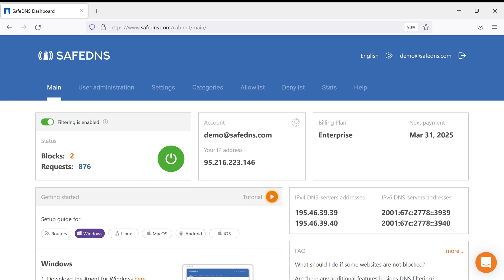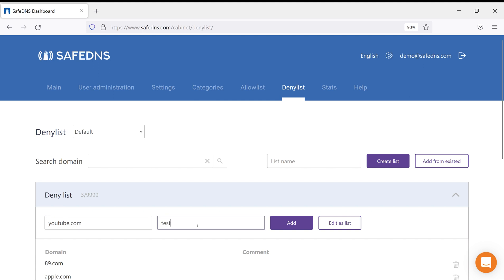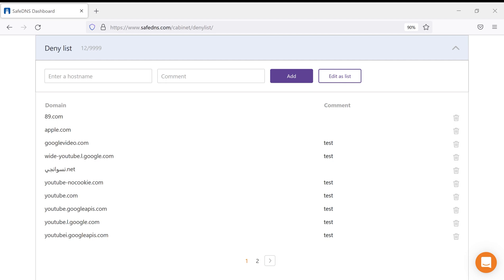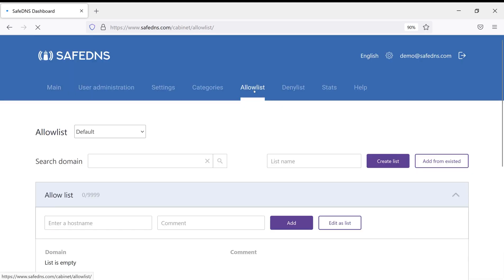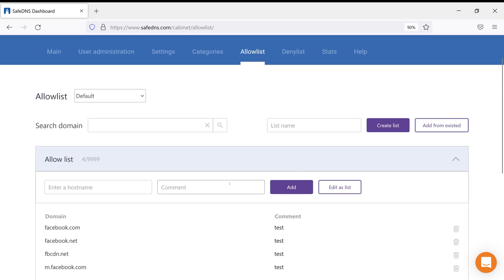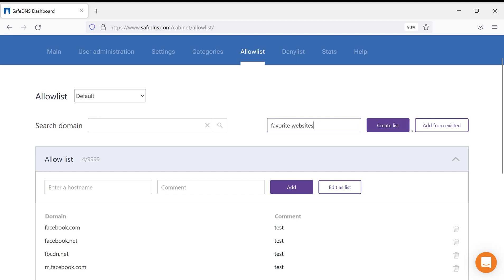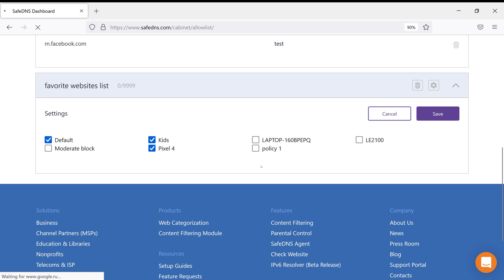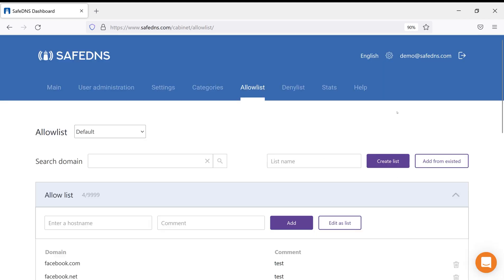SafeDNS Allow- and Denylists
Watch our tutorial video on how to use Allow- and Denylists efficiently.

Allow- and Denylists are instruments to create lists of resources which you would like to grant or restrict access to.